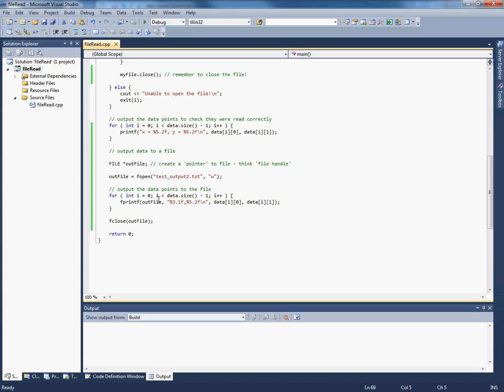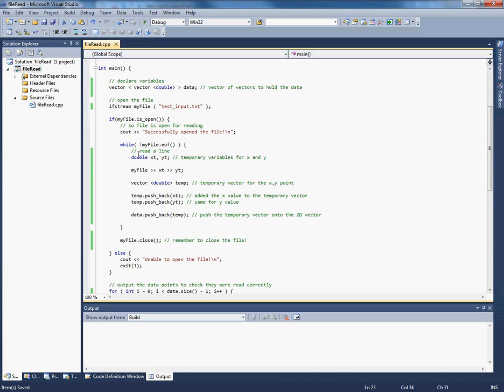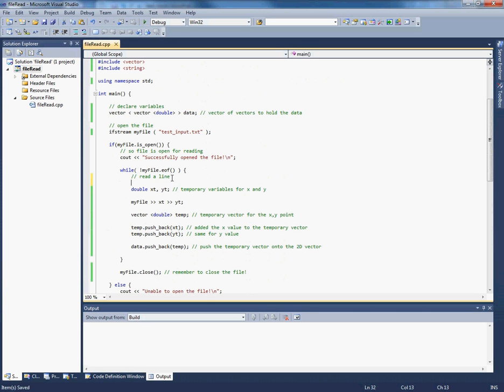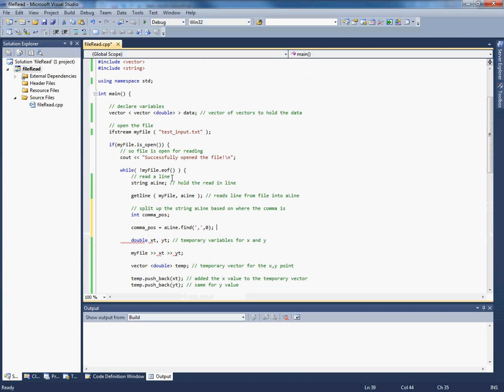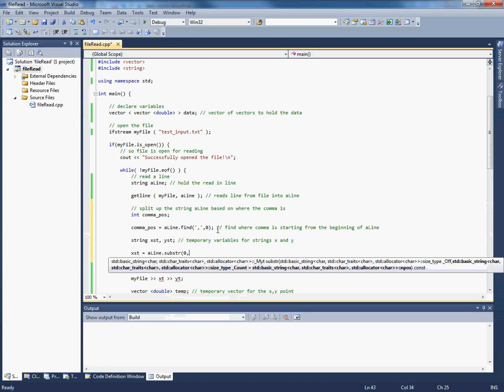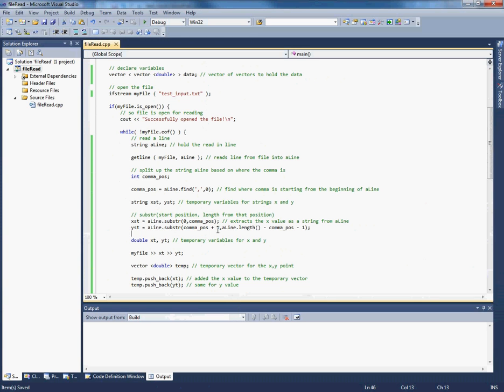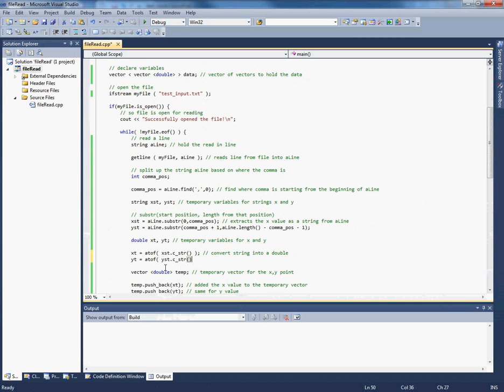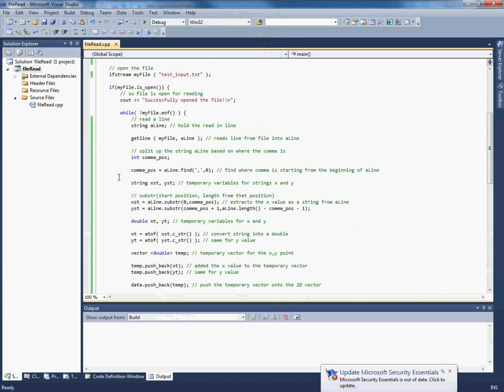Introduction to Programming for Physicists Week 9 Screencast 4 - Reading CSV Files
How to read in CSV files by reading the file line by line and processing the string into other variables.